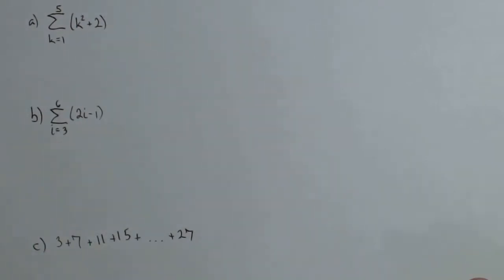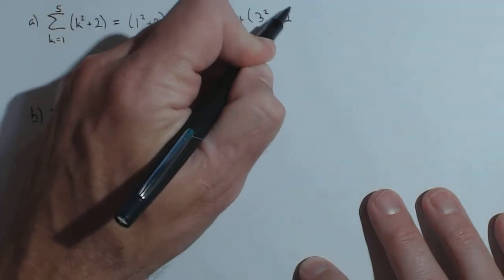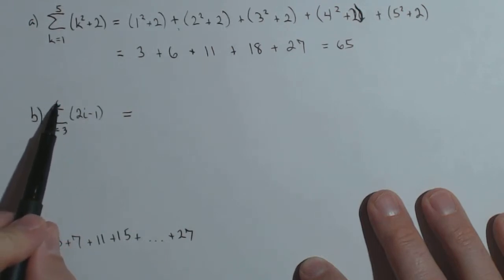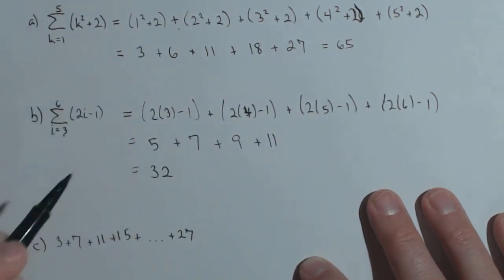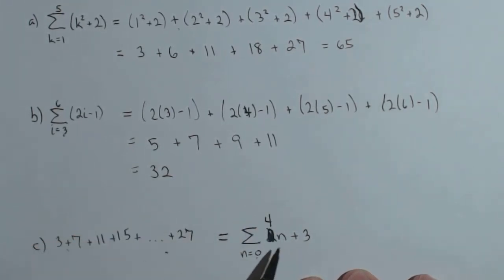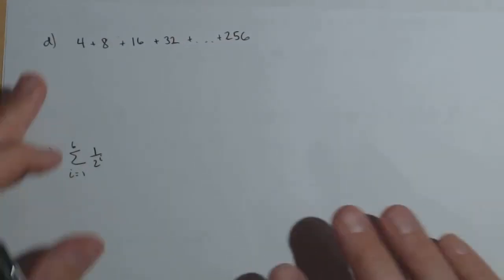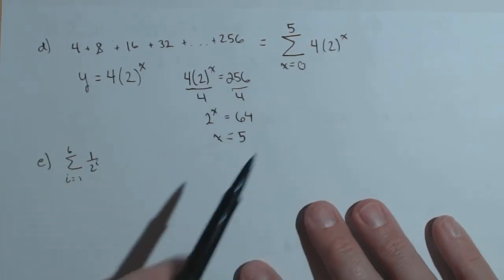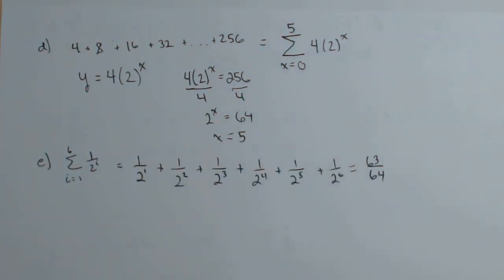Activity 4.4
sigma summation notation expanded form